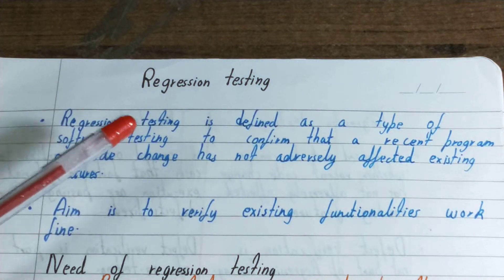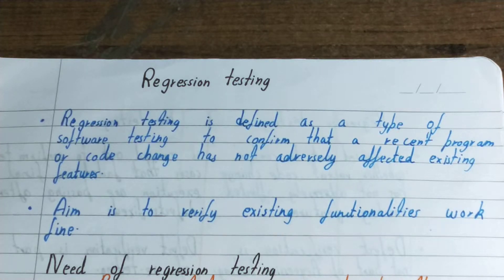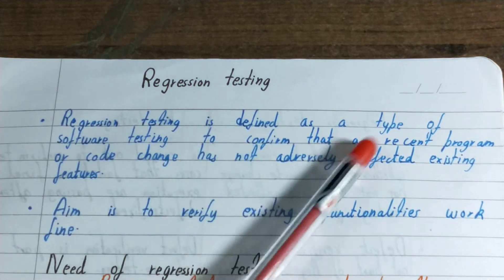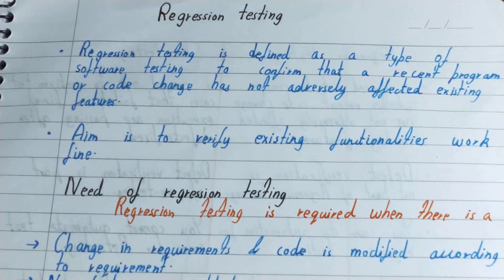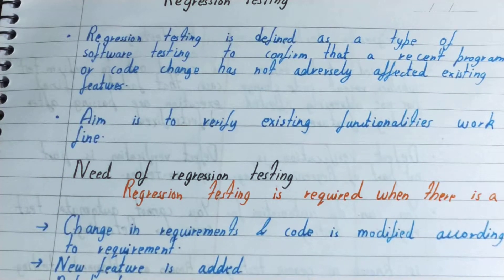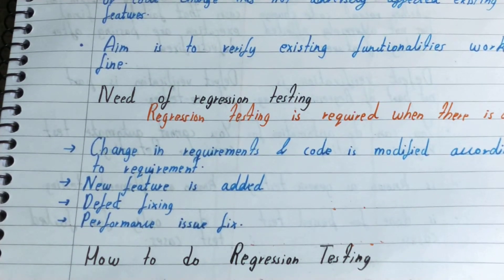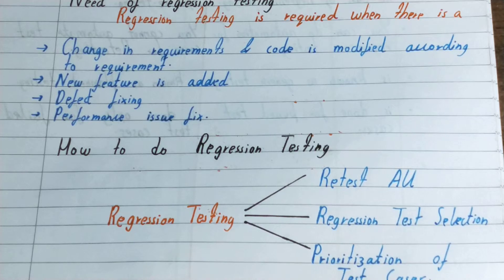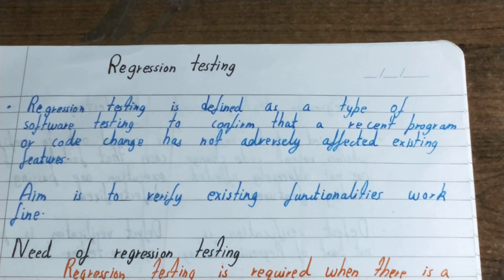Regression testing|Regression testing in software testing|Regression testing in software engineering